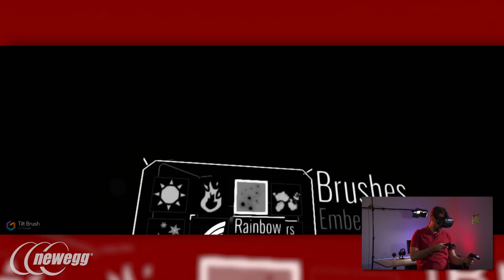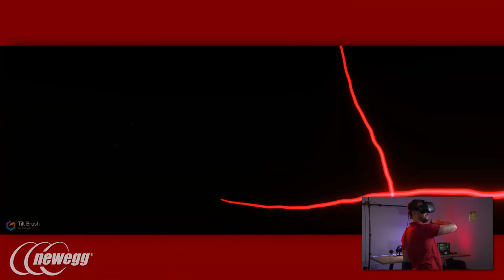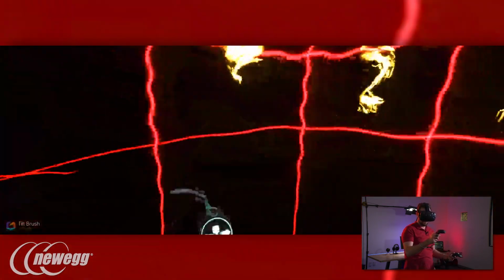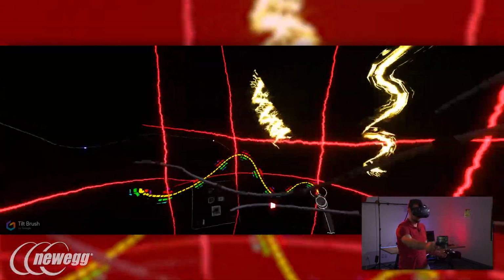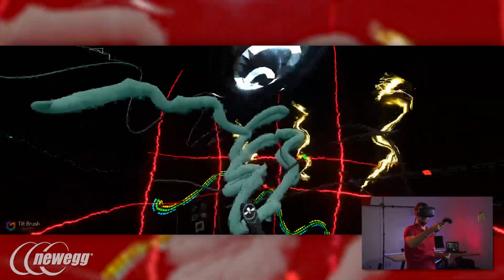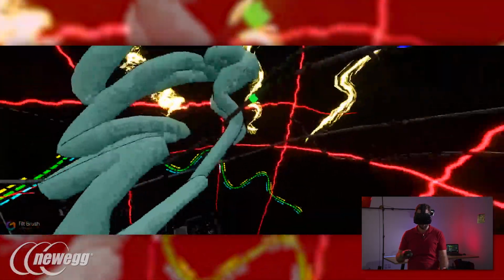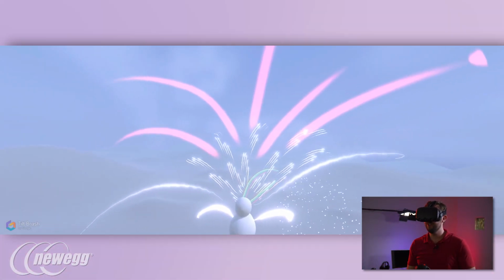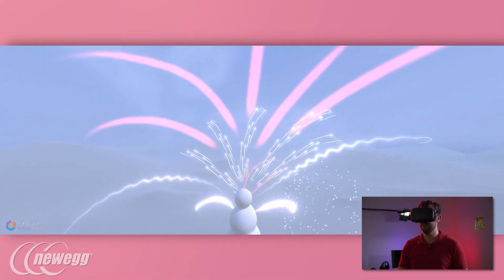Hands-on with Tilt Brush Audio Reactive VR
Nick from GameCrate checks out the updated Tilt Brush from Google. Though the game has been around since the launch of the HTC Vive, Google updated the game by adding audio reactive brushes that create wave forms syncing up to the beats of the song. Check out the video for more info!

Credits:
Created By: Nicholas Scibetta
Director of Photography: Joel Moody
Editor: Joel Moody